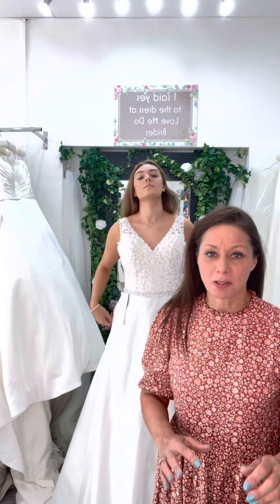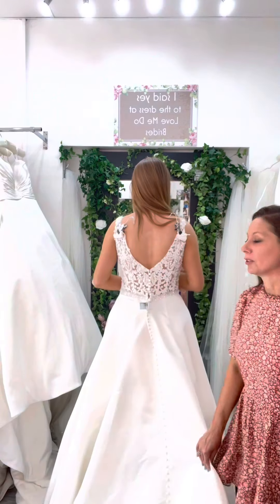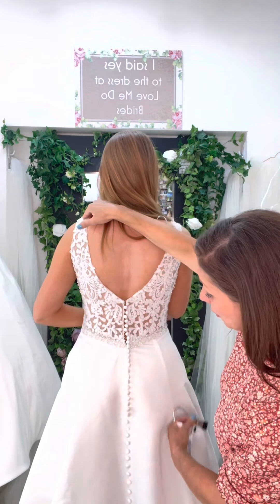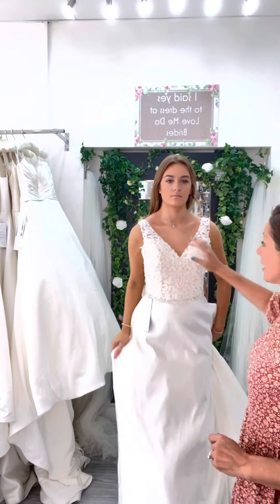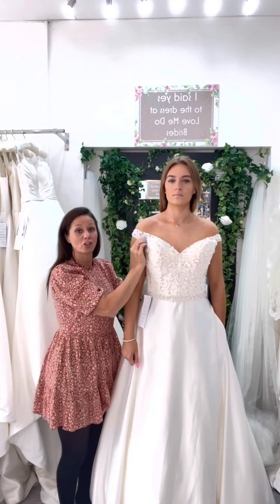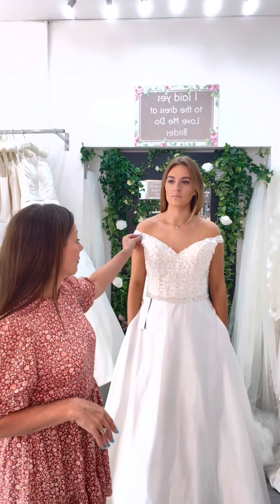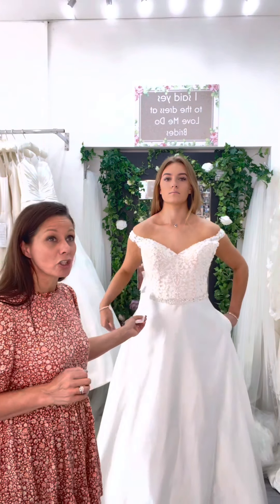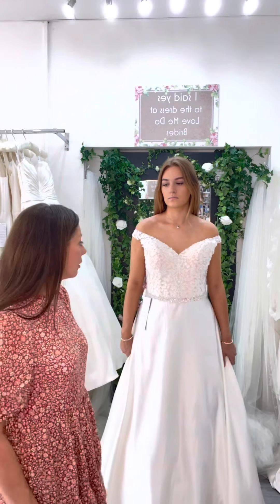Addison wedding dress